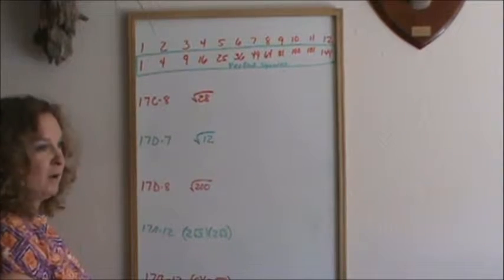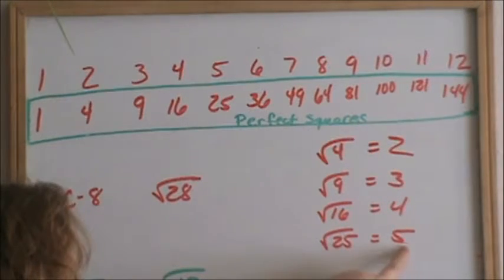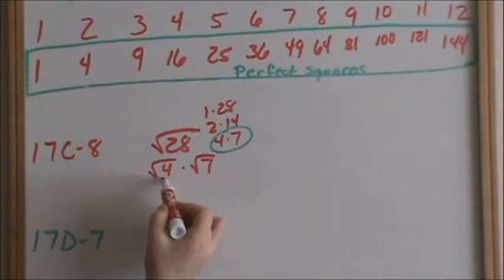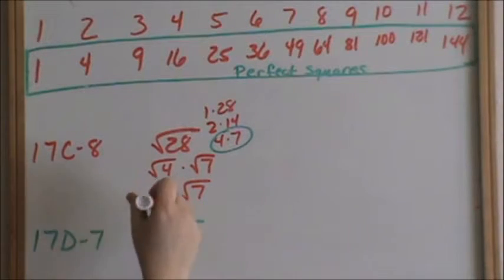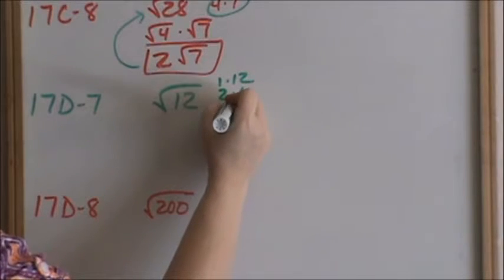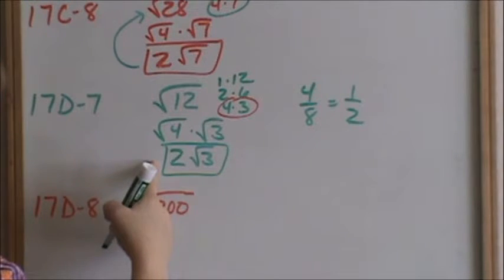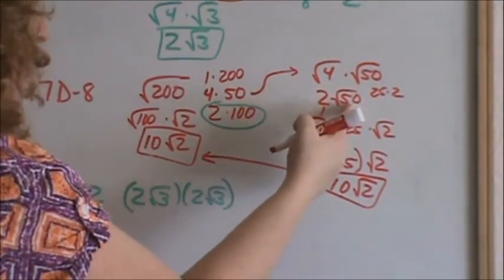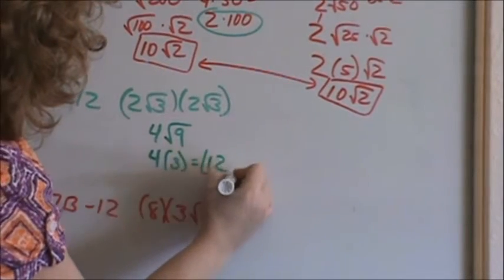Lesson 17 - Simplifying Radicals